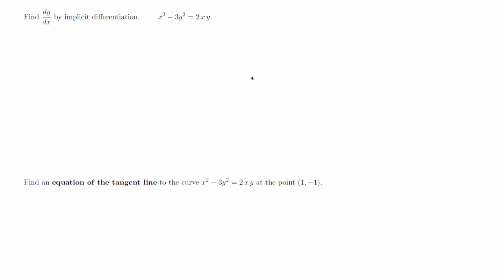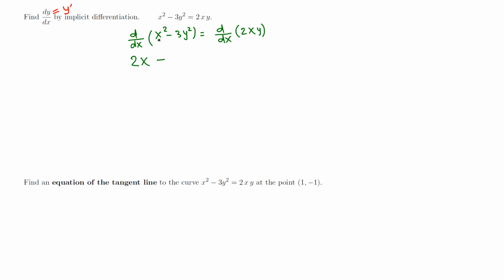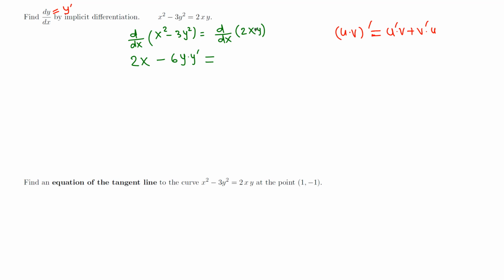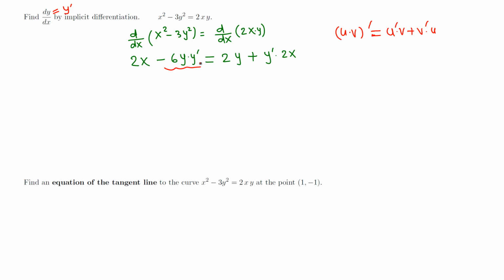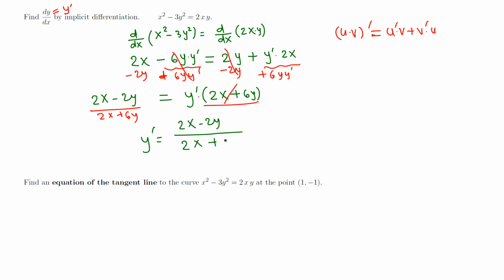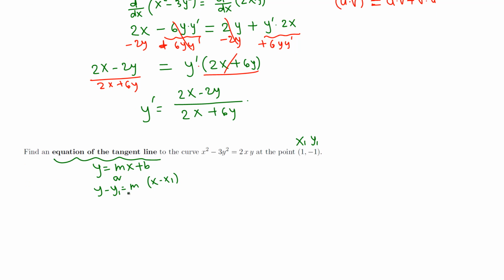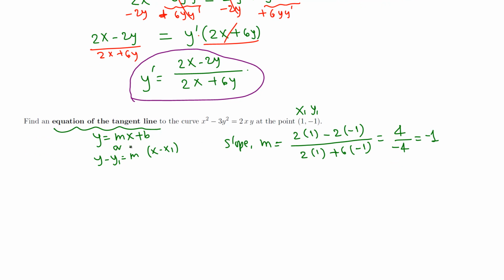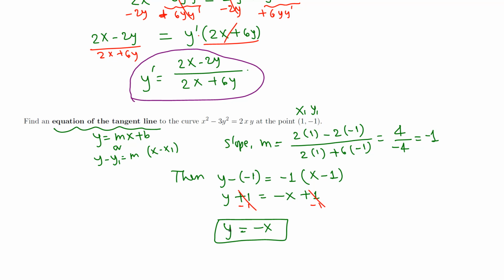Calculus I: Implicit Differentiation example